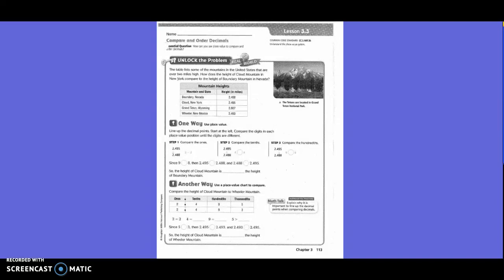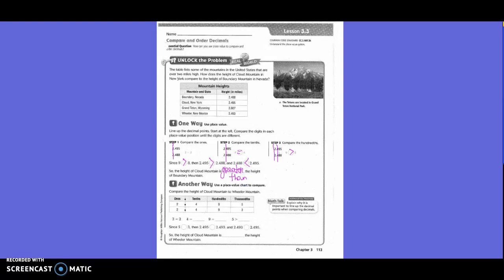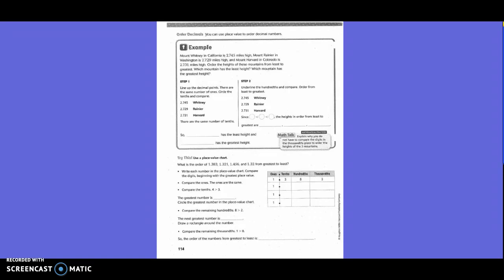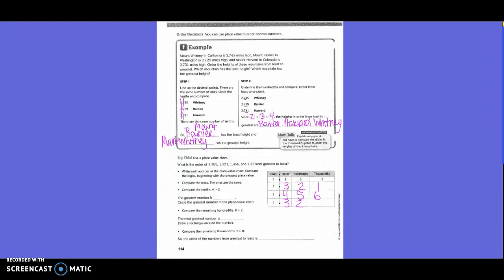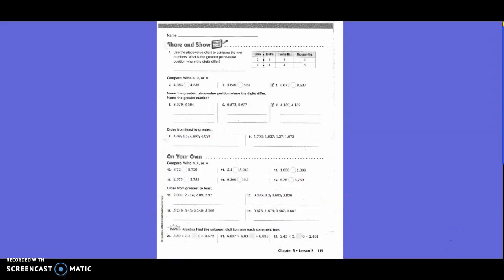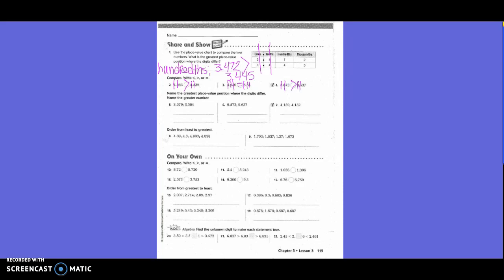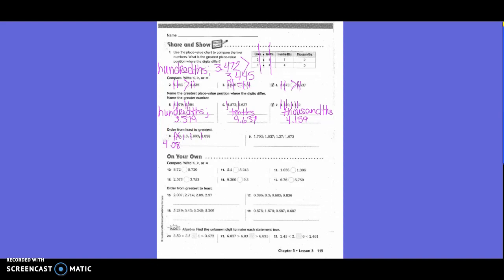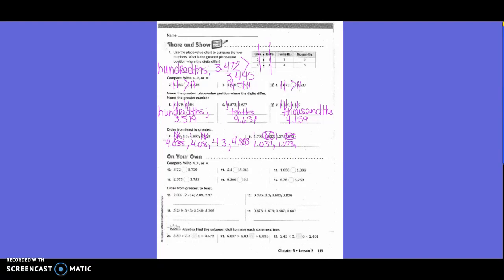Lesson 3.3: Compare & Order Decimals (5th)